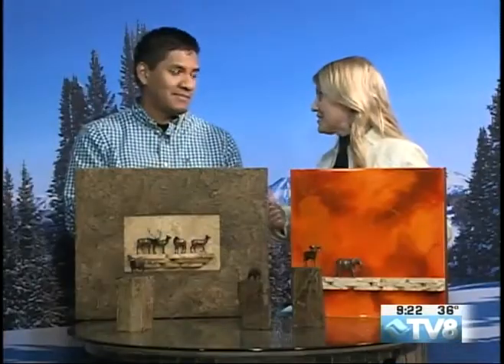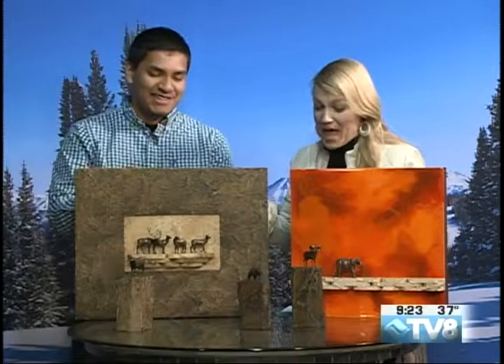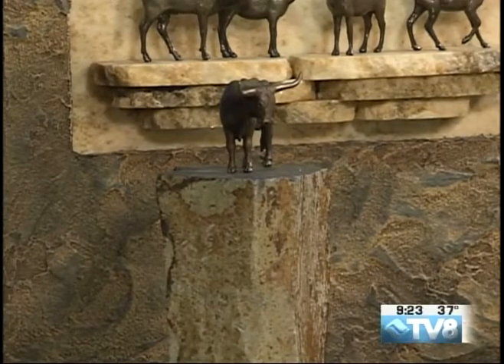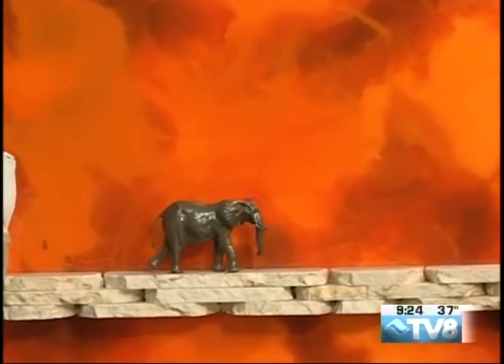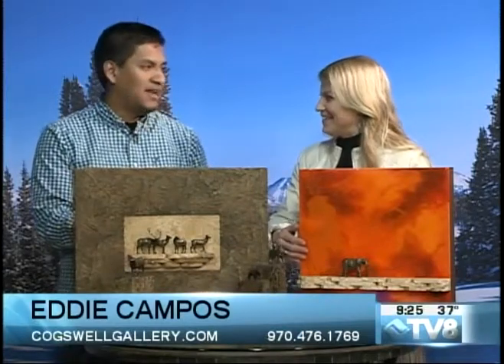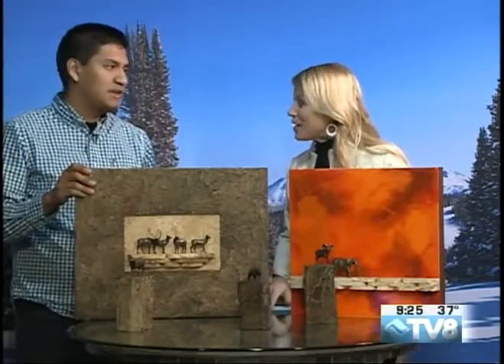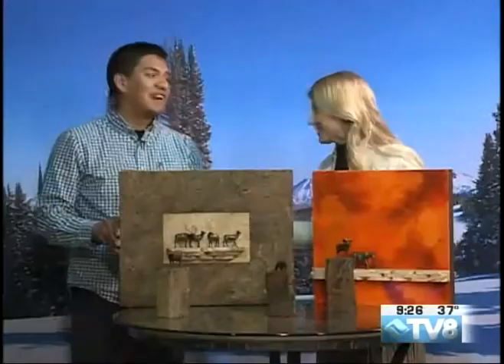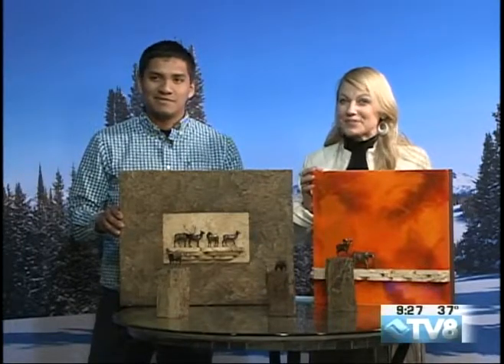Cogswell Gellery Eddie Campos 03.11.16 Good Morning Vail